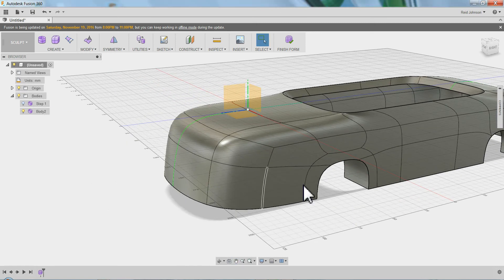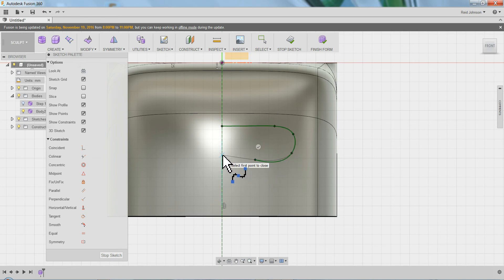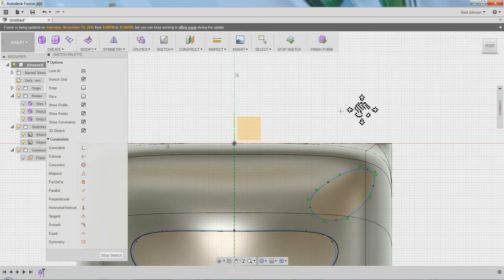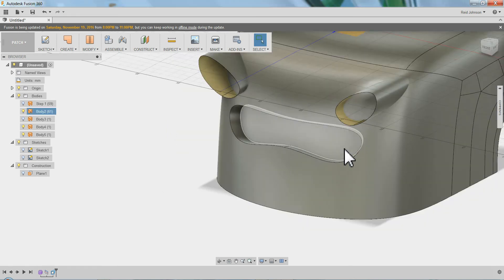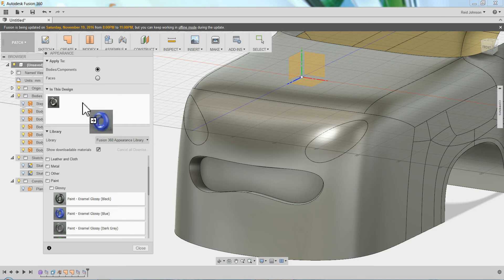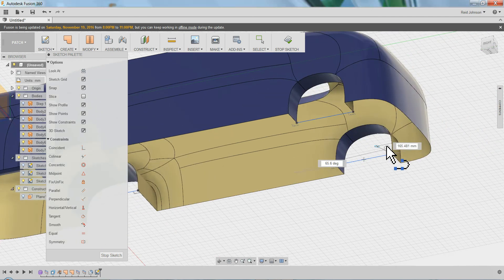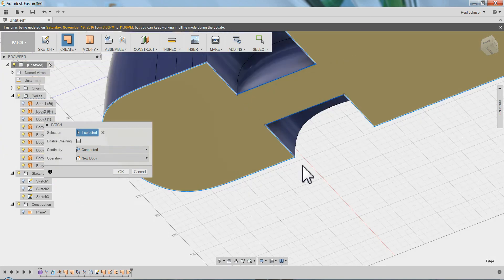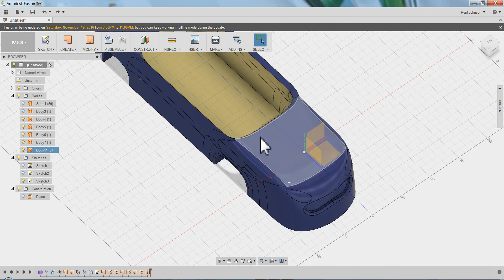Car Body - 04: Patch Tips